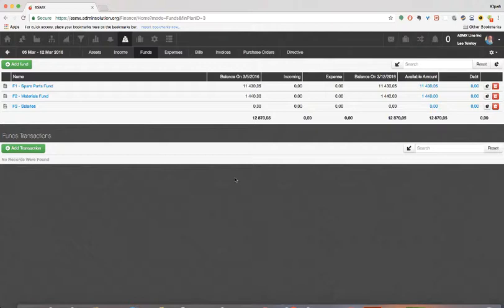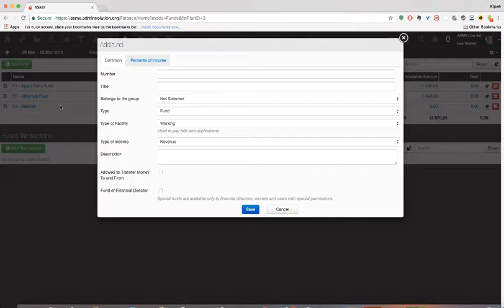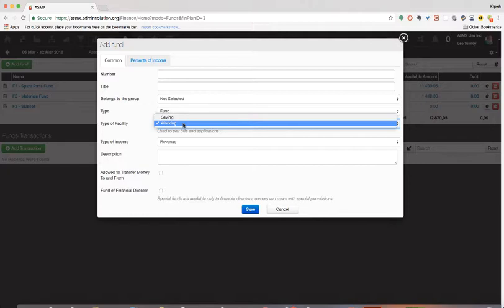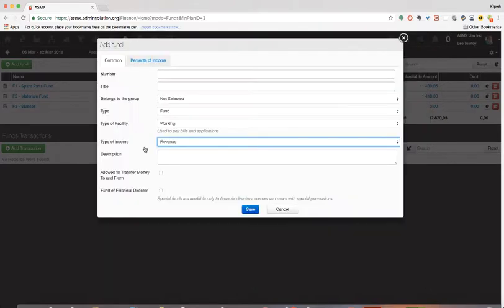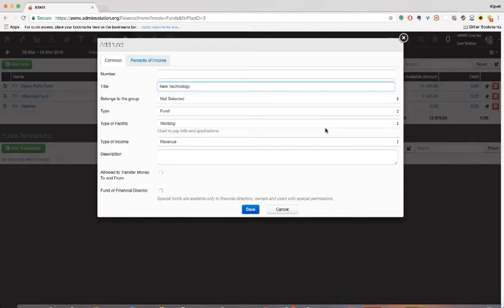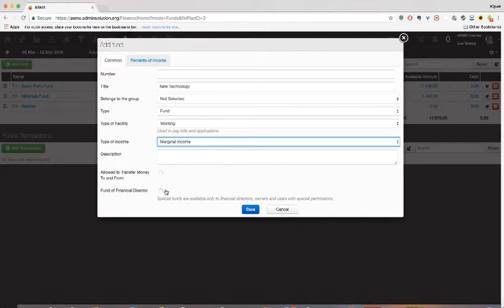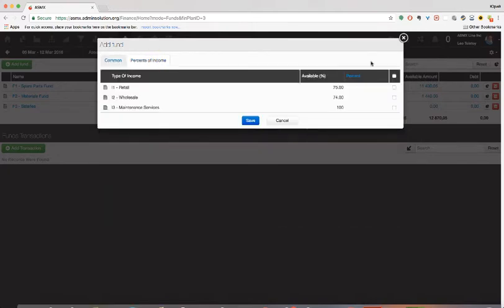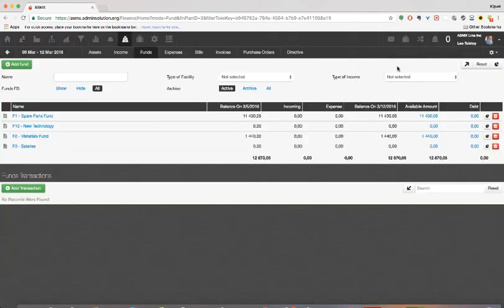5 Setting up Funds